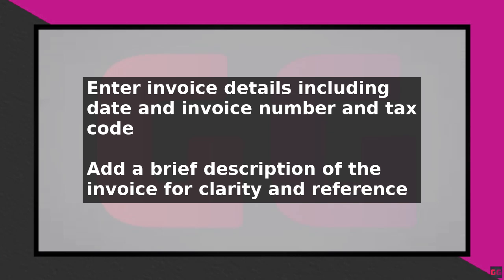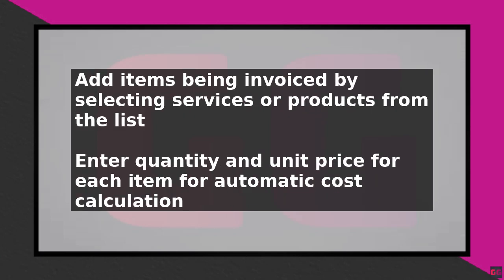How To Create Invoice Myob (2025)